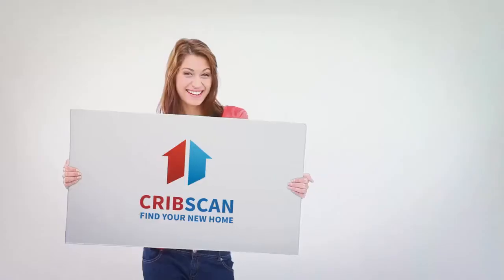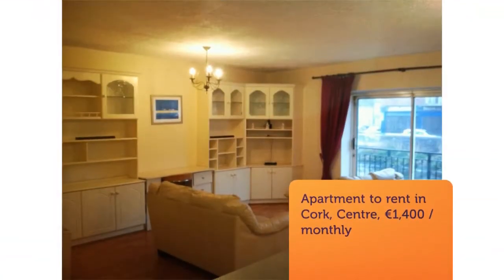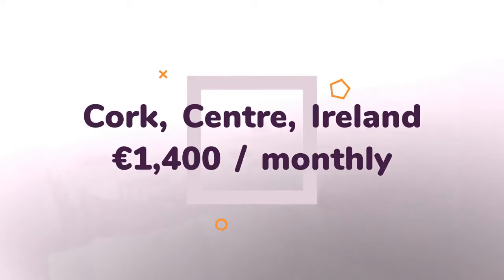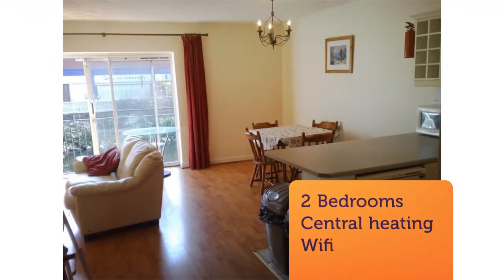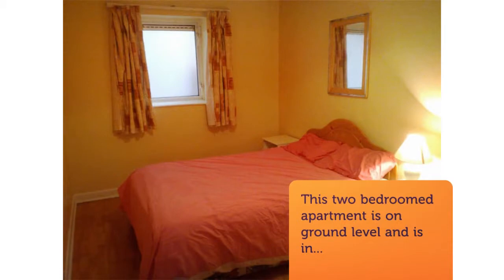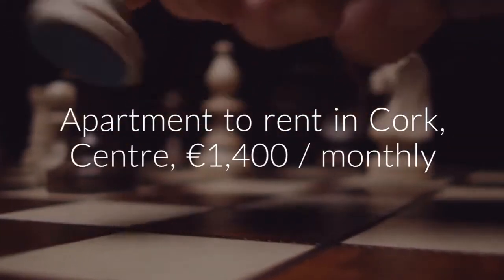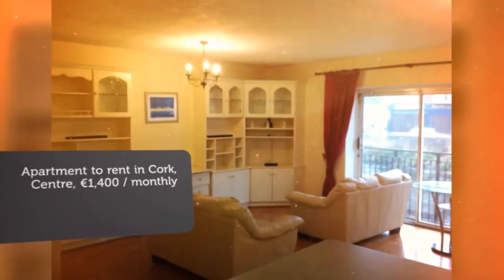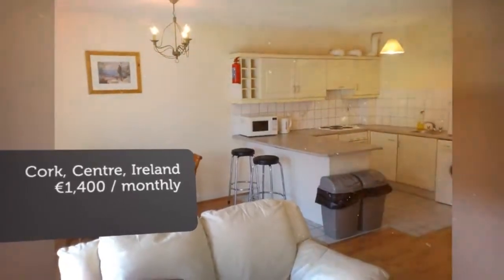Apartment to rent in Cork, Centre, €1,400 / monthly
2
Central heating

REF55028
This two bedroomed apartment is on ground level and is in...